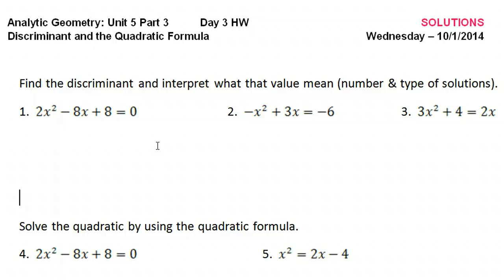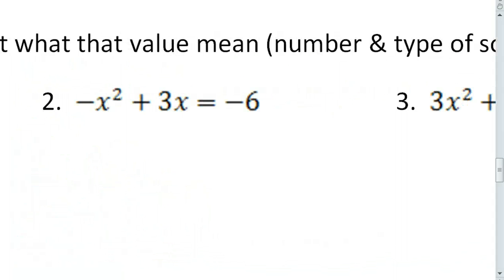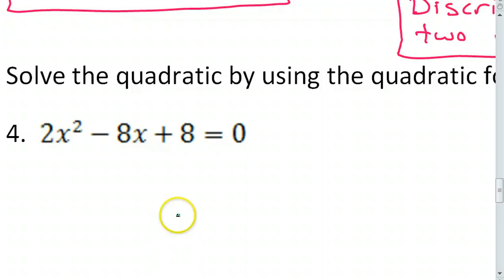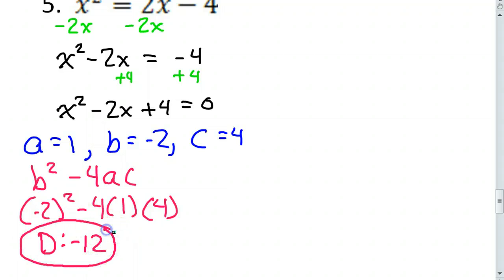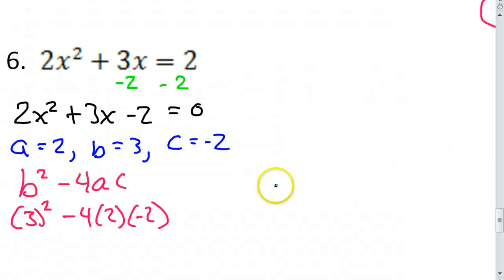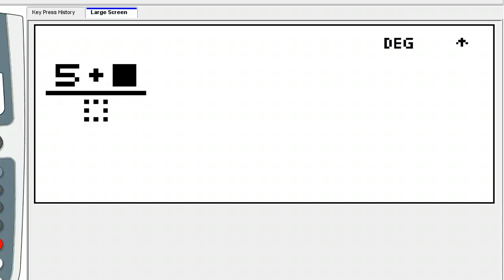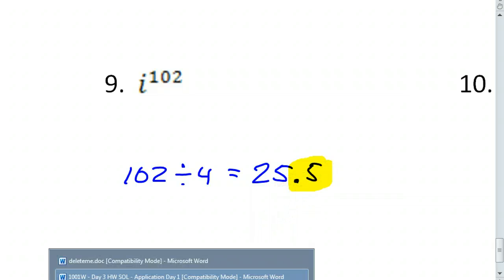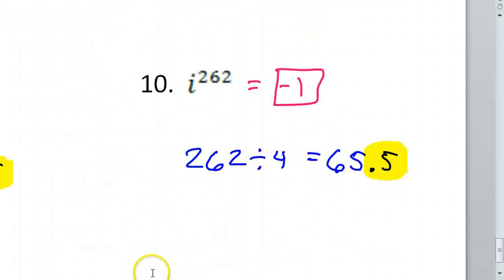Day 3 HW BACK Discriminant + Quadratic Formula + i to a power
How do you use the quadratic formula to solve quadratic functions?

How do you simplify i raised to a power?